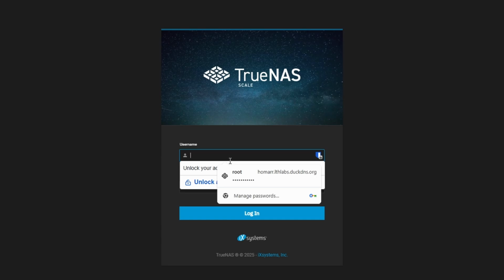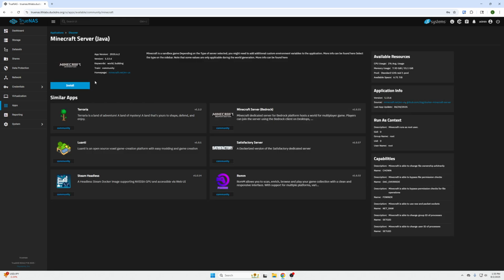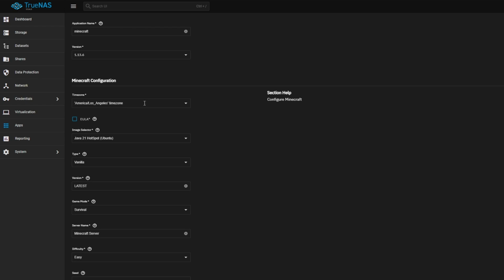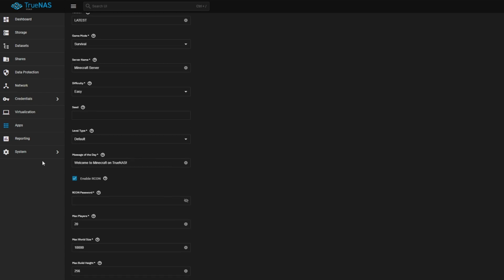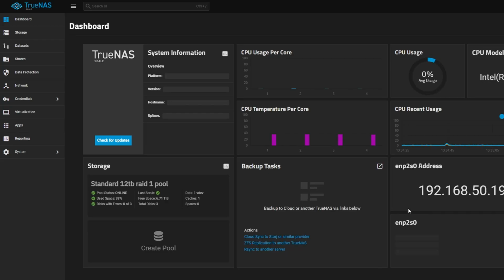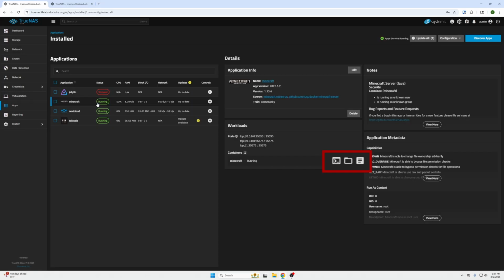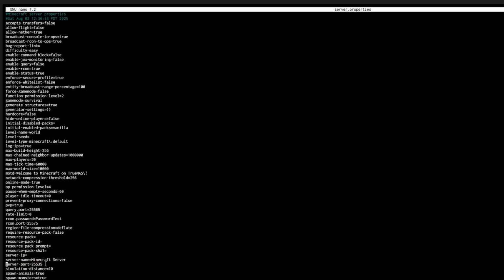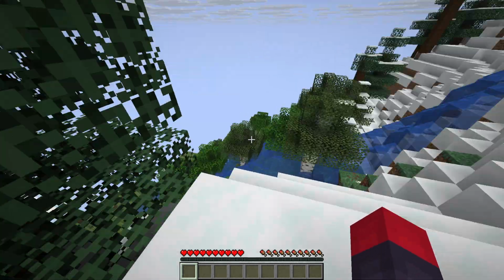Minecraft On TrueNAS Scale In Minutes!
Hey guys, Abe here; please see the links below to find out more info on this video or related content on our channel. The video covers setting up a minecraft server on TrueNAS. This tutorial shows how to get your own game server running using docker and linux. Check out the video to learn how to build a server for your homelab!

Timestamps:
00:00 Intro Minecraft on TrueNAS
00:40 Installing Minecraft through TrueNAS Apps
01:49 Minecraft Server Settings
04:14 How to Configure Minecraft Server Properties file from the CLI (command line interface)
05:20 Ensure your TrueNAS Minecraft server is working
05:45 Outro